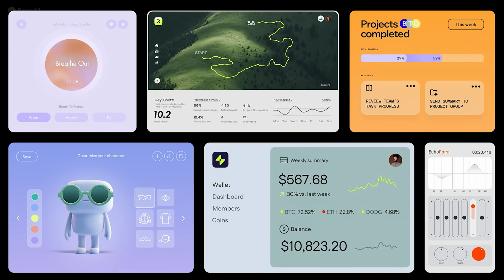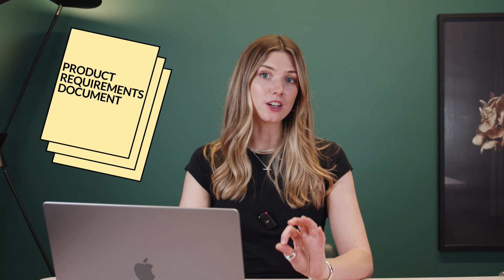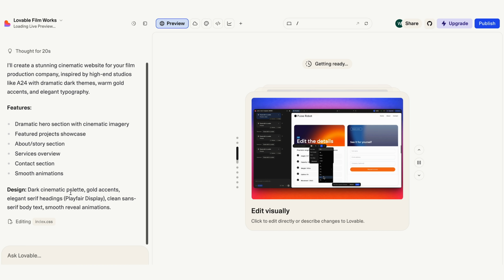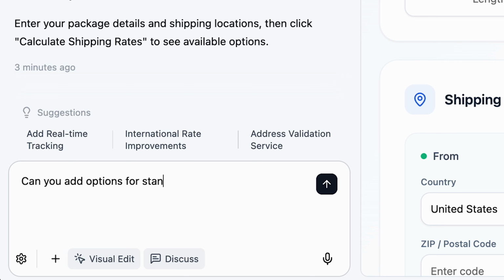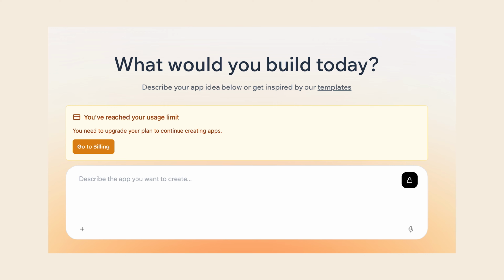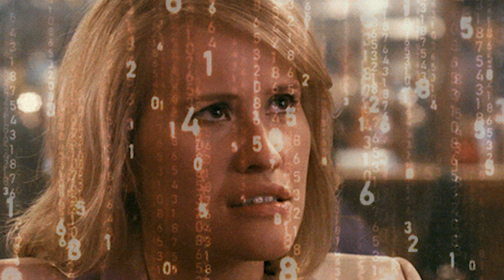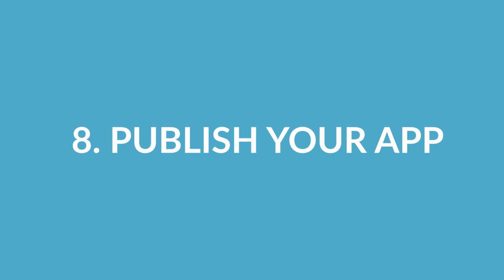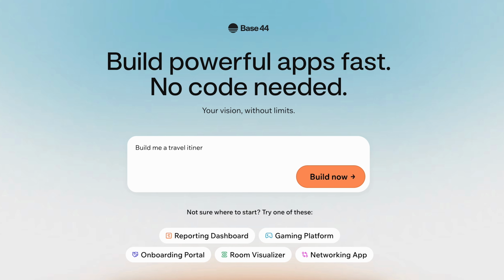Learn How To Vibe Code (Build ANYTHING In 8 Steps)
*🔽 Free vibe coding platform links below*

If you want to learn how to vibe code, you’re in the right place! My vibe coding tutorial will walk you through the entire process, including choosing the best tools, testing and modifying your app, and finally, publishing!

Knowing how to start vibe coding can be daunting, so I hope this video puts your mind at ease. I break down the workflow into 8 steps so you can see exactly how to build an app with AI without any confusion.

For beginners, we recommend Base44 and Hostinger Horizons as the best vibe coding tools.

Drop us a comment and let us know below!

*Timestamps:*
00:00 - Intro
00:29 - What Is Vibe Coding?
01:19 - 1. Identify The Problem
02:33 - 2. Choose a Vibe Coding Tool
02:51 - 3. Practice First
03:15 - 4. Craft a Vibe Coding Prompt
04:33 - 5. Test Your App
04:57 - 6. Refine With Prompts
05:40 - 7. Check Security
06:15 - 8. Publish Your App
06:36 - Vibe Coding Tips